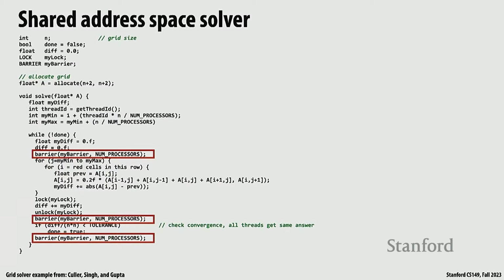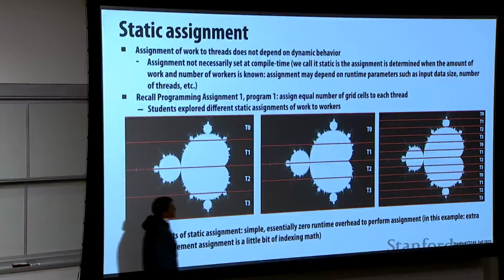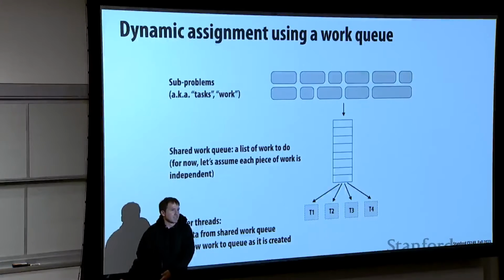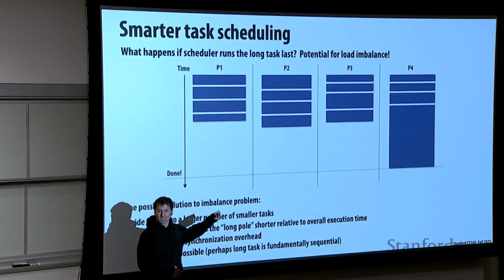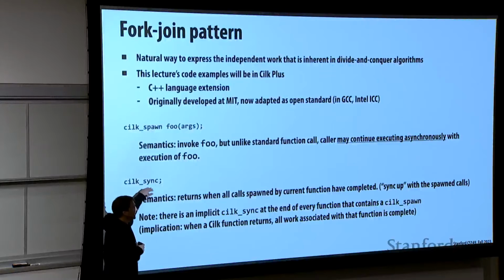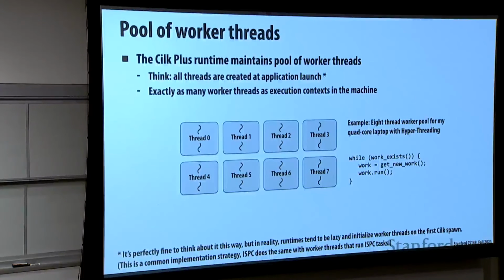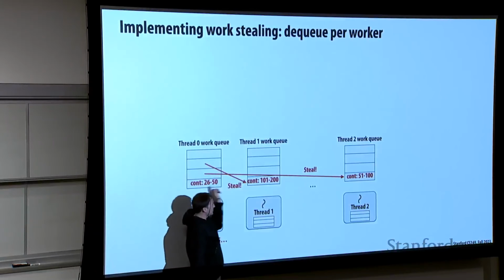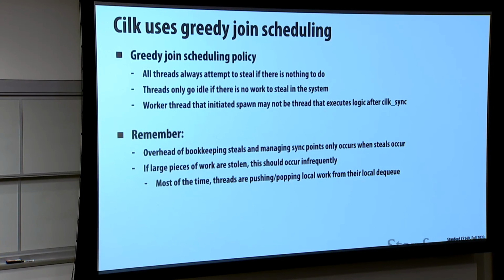Stanford CS149 I 2023 I Lecture 5 - Performance Optimization I: Work Distribution and Scheduling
Achieving good work distribution while minimizing overhead, scheduling Cilk programs with work stealing

Kayvon Fatahalian
Associate Professor of Computer Science, Stanford University